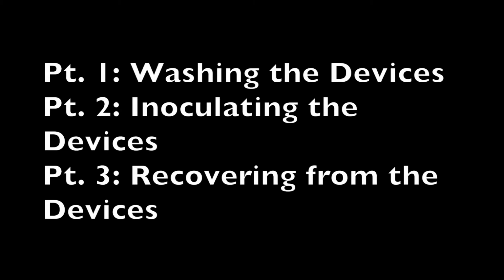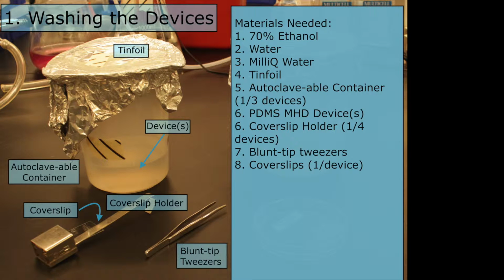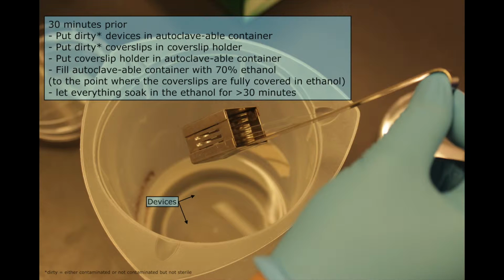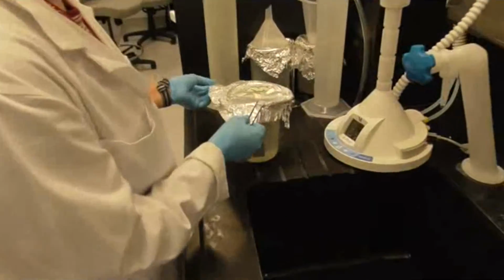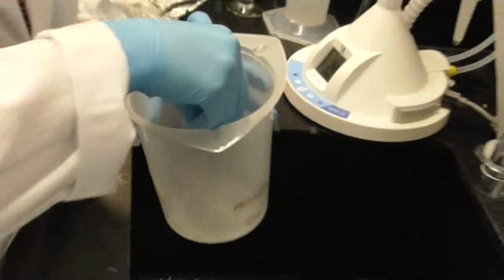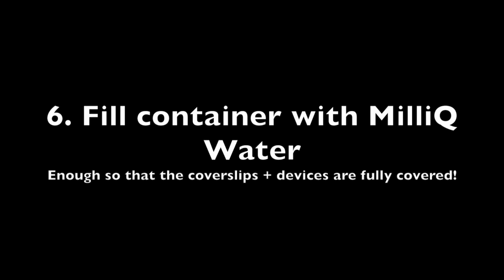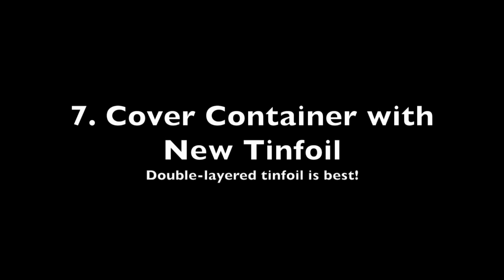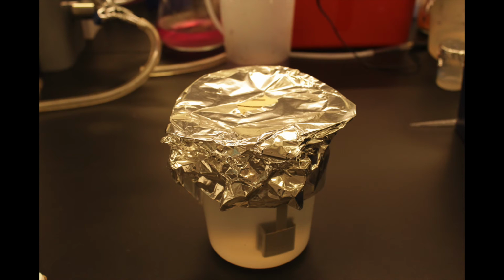Protocol for Using the PDMS Devices - Part 1 Washing the Devices